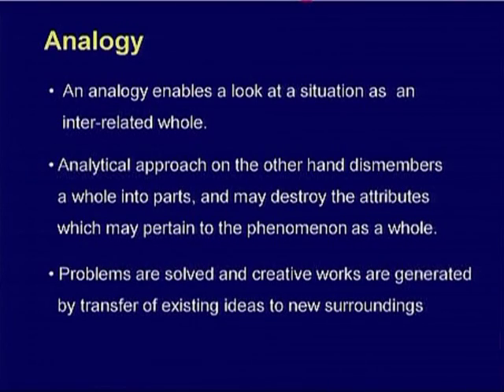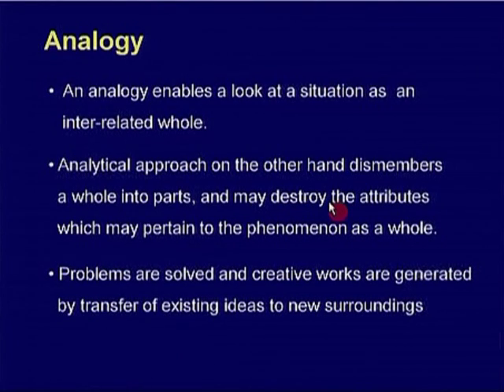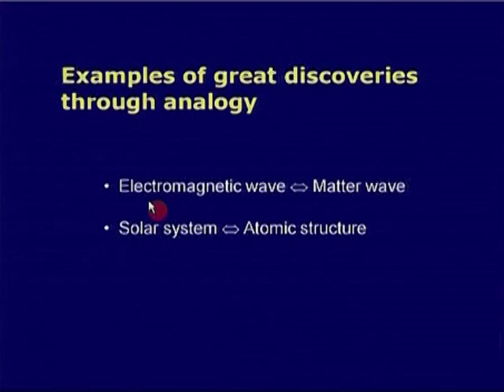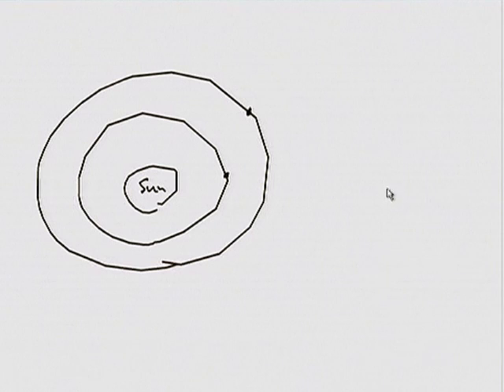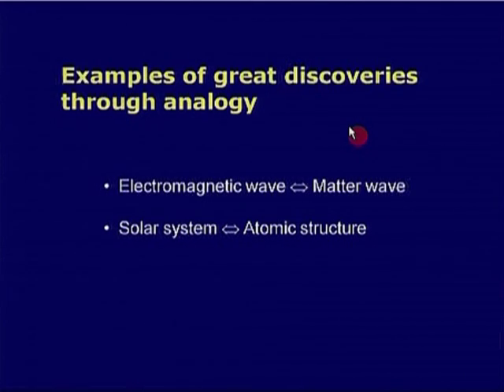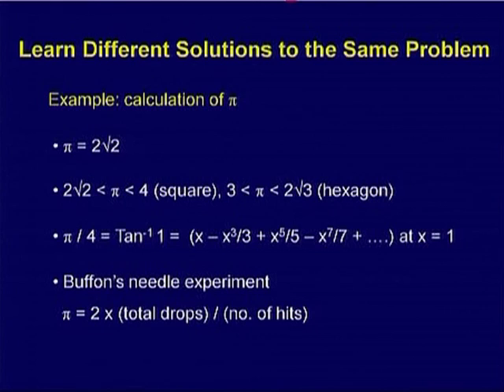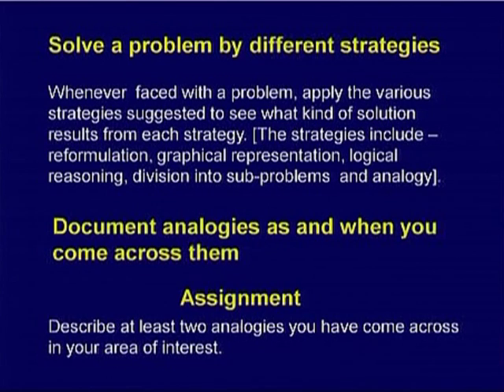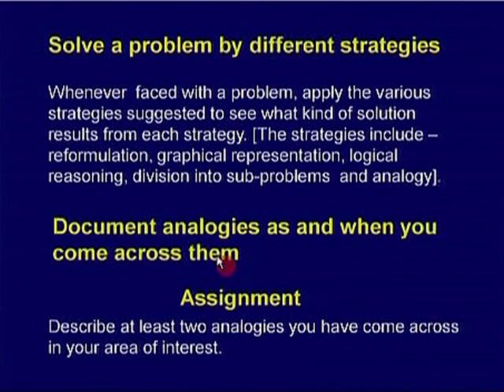IRM M L5B Productive Thinking 3